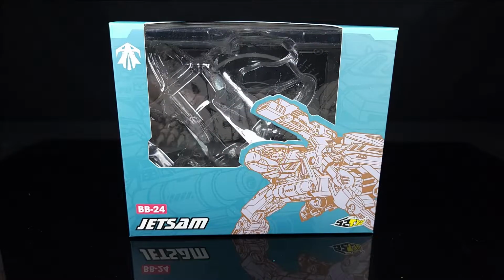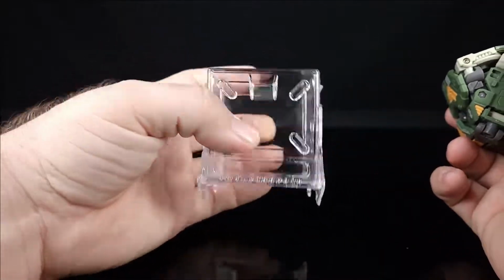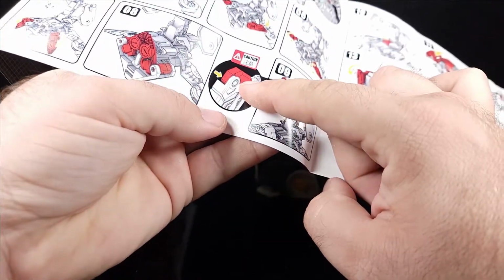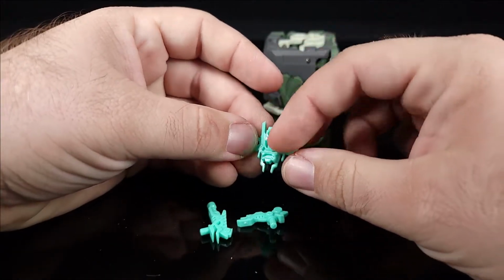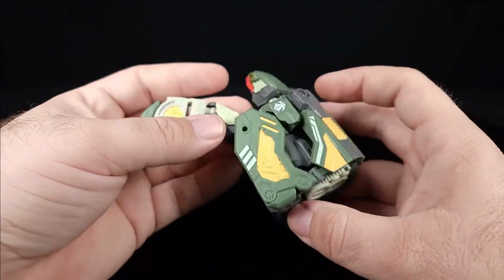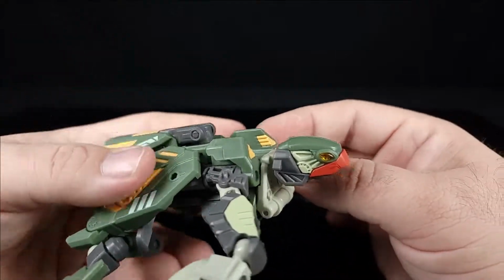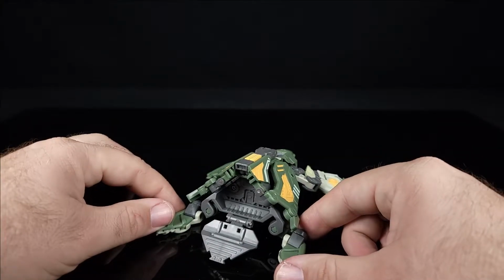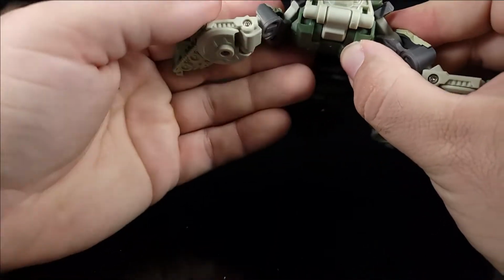SHOKY REVIEWS: 52Toys BB-24 JETSAM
This probably one of my favorite new 52Toys BeastBox figures. Love me some sea turtle!